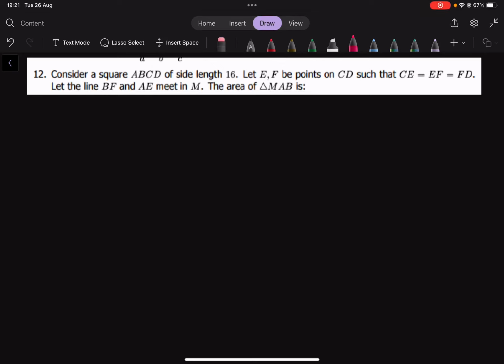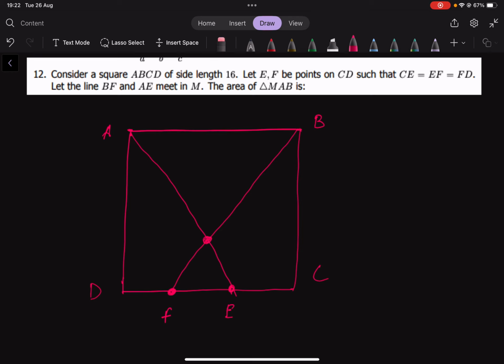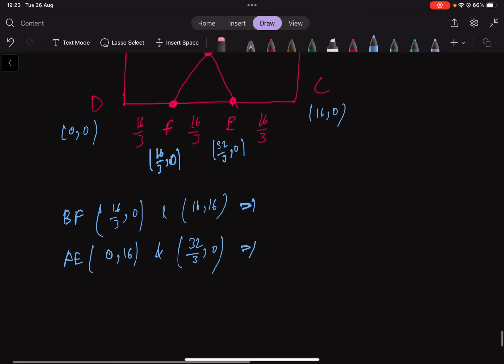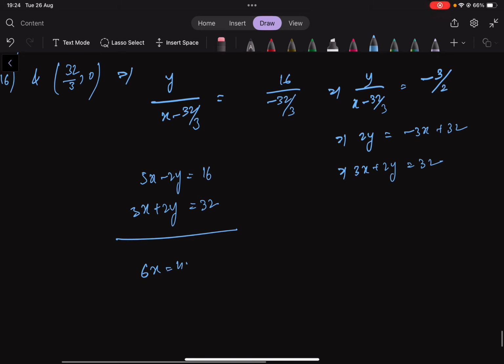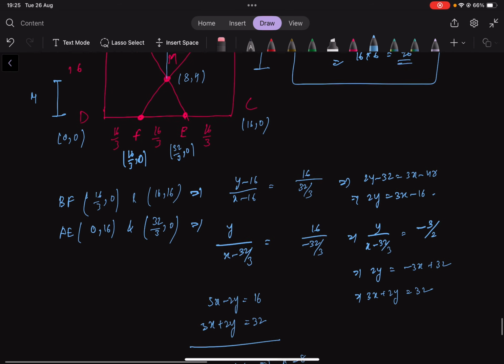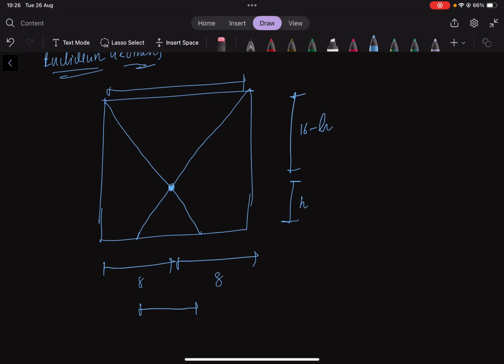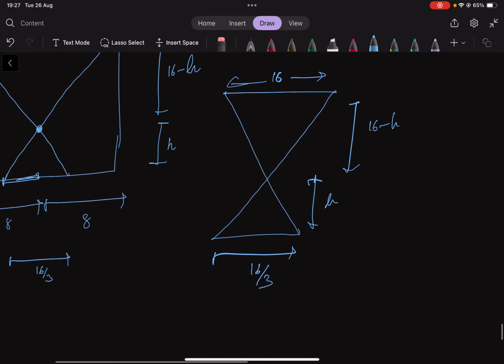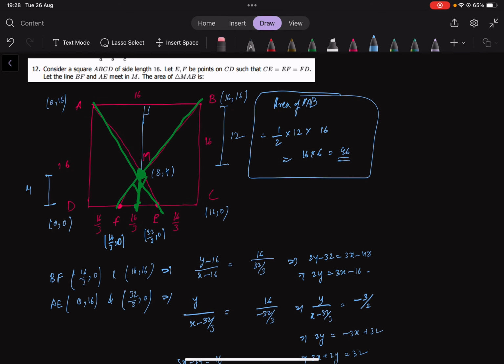IOQM 2024 Problem 12 | Geometry Problem with Coordinate & Euclidean Methods | RitwikMath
Welcome back to **RitwikMath**!
In this video, I’m solving **Problem 12 from IOQM 2024**, where we work with a square and some interesting point constructions.

📌 What’s inside?
- Square geometry with trisections
- Finding intersection points using **coordinate geometry**
- Alternative elegant solution using **Euclidean geometry & similar triangles**
- Step-by-step reasoning to compute the exact area of △MAB

✨ Perfect for:
- IOQM and AMC aspirants
- Students practicing geometry
- Anyone preparing for math olympiads